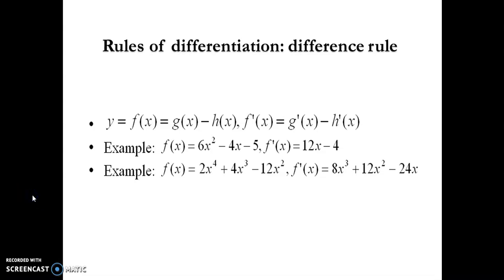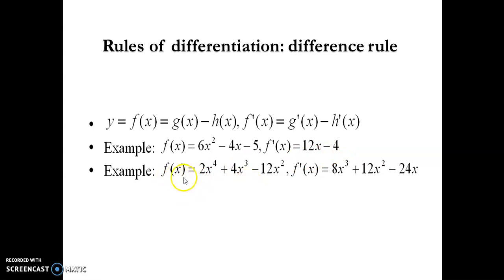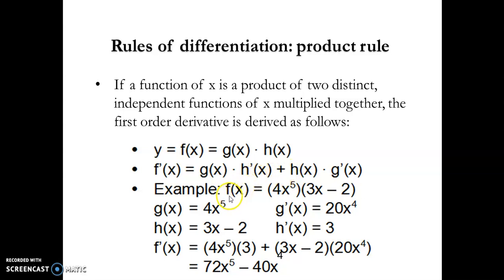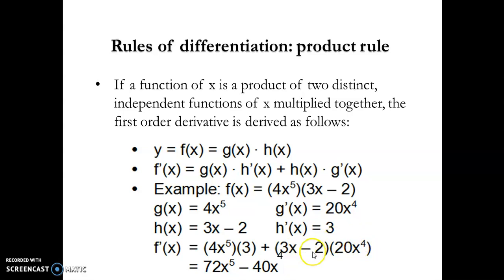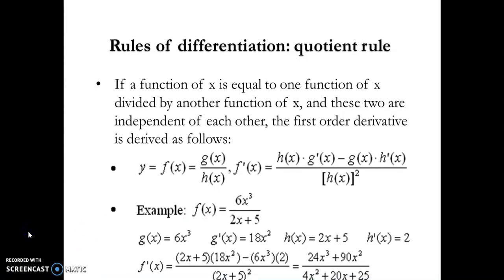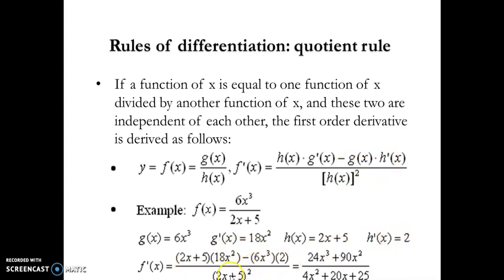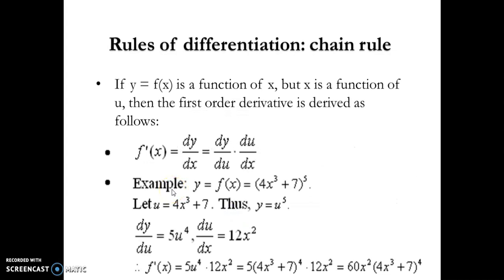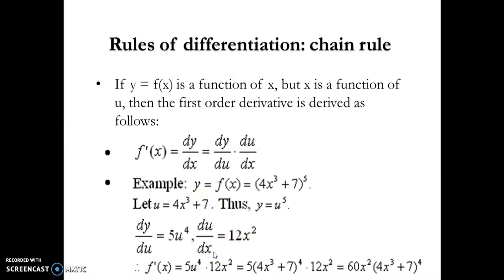ECO235 Topic 02 Part B